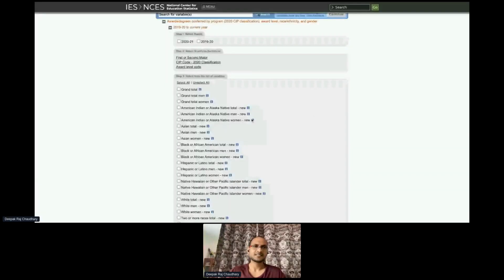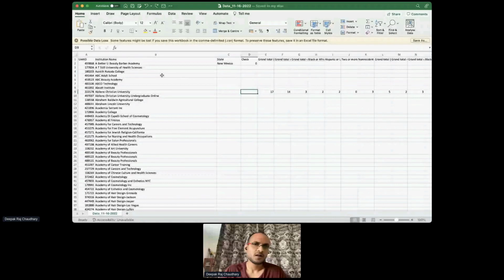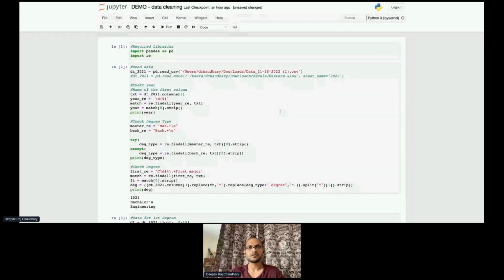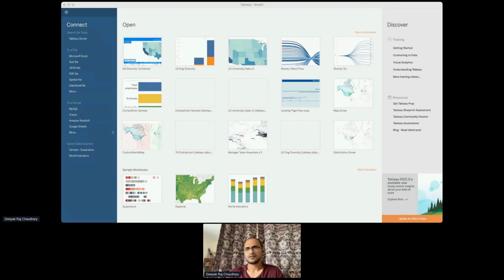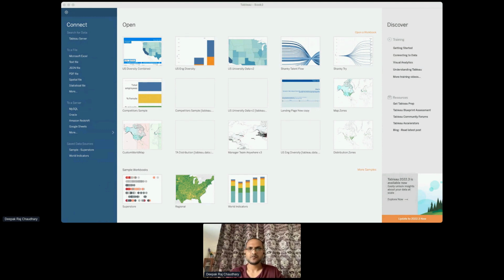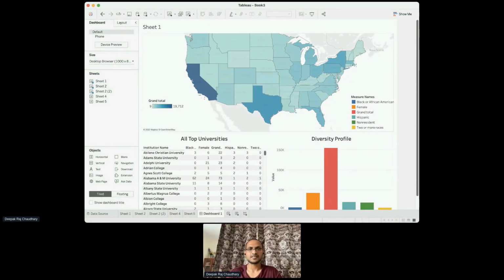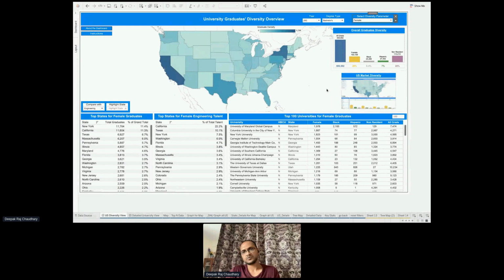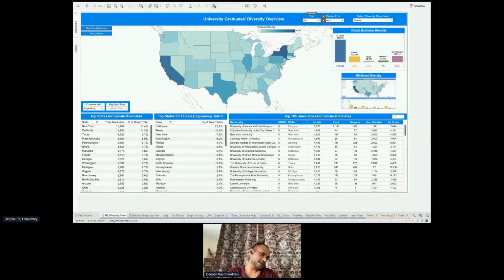The use of technology in Talent Intelligence with Deepak Raj Chaudhary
The Talent Intelligence Collective Grand Jamboree: The use of technology in Talent Intelligence with Deepak Raj Chaudhary  Talent Intelligence Program Manager at Atlassian